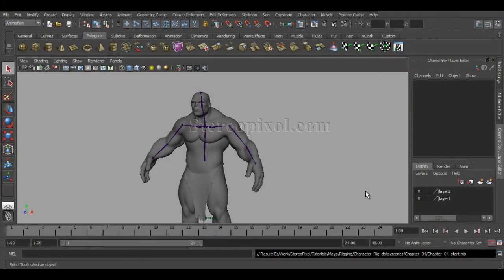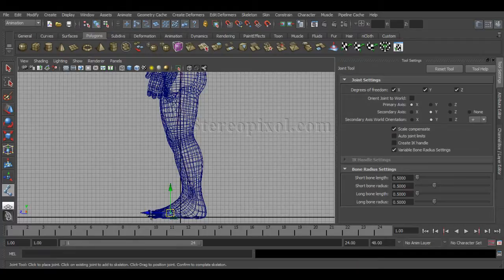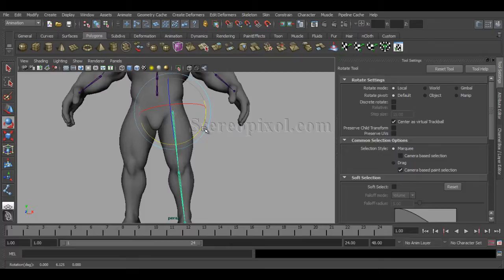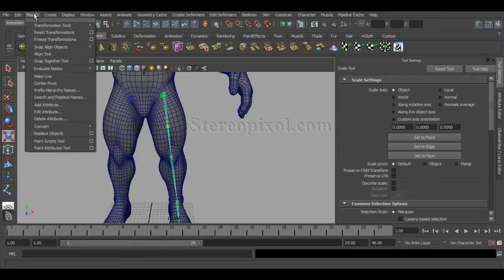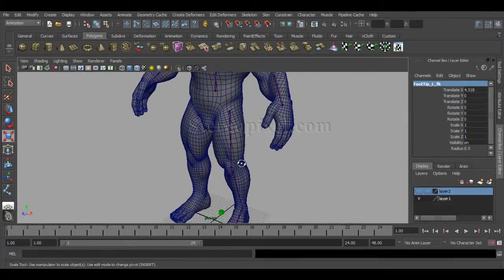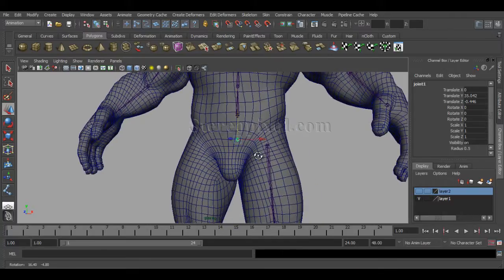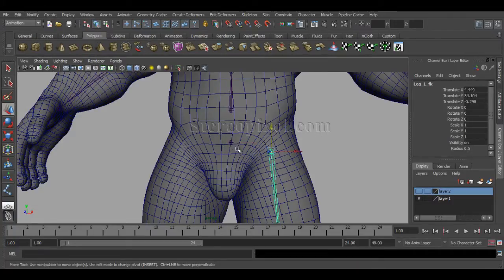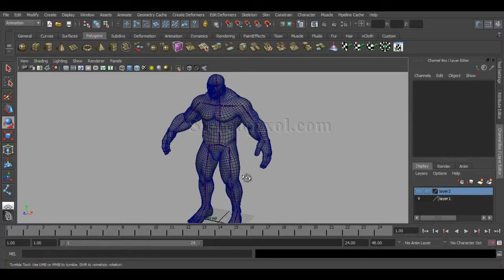Rigging In Maya Chapter 04 - Leg , Foot & Hip Joints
for more free tutorials.

Hello friends, welcome to the 4th Chapter of Rigging in Maya series. In this tutorial we will learn about the leg and foot joints of a character. Learn how to place the joints with proper name , mirror them , and most importantly how to connect the lower part of the body with the characters root joint. Lets enjoy.